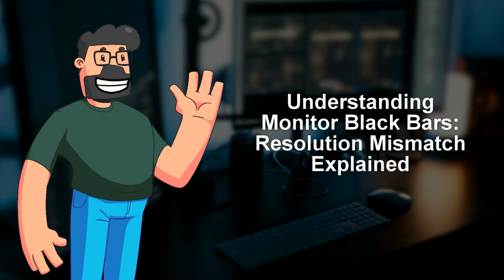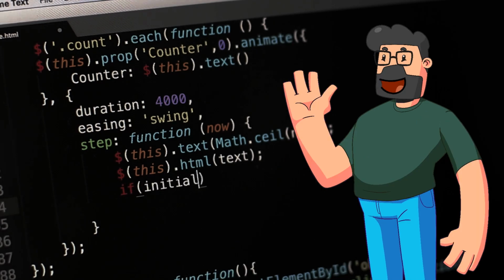Understanding Monitor Black Bars: Resolution Mismatch Explained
In this video, we explain the concept of Monitor Black Bars caused by resolution mismatch. What is it called when a monitor adds black areas to the displayed content because the resolution doesn't match? Watch to find out!

✅ VIDEO INFO:
00:00:00 - Problem: Dell monitor black bars solution.
00:00:35 - Aspect ratio clash causes pillarboxing issue.

This solution would not have been possible without the contributions of users: user1451111 and J&#246;rg W Mittag